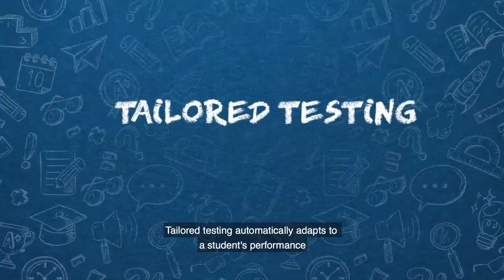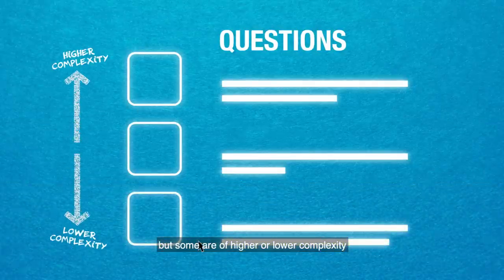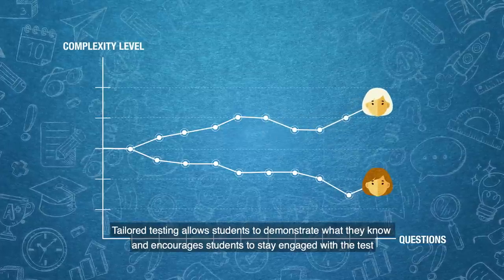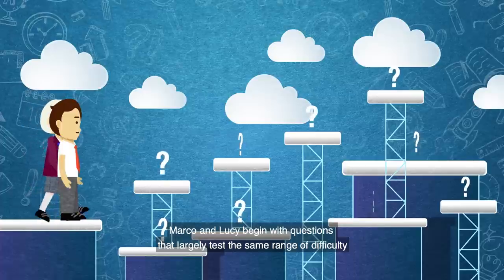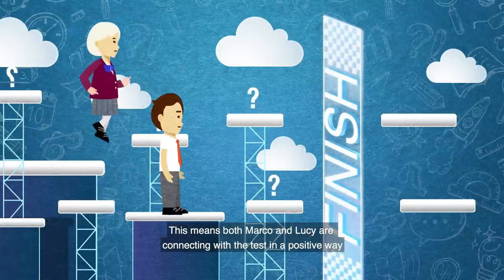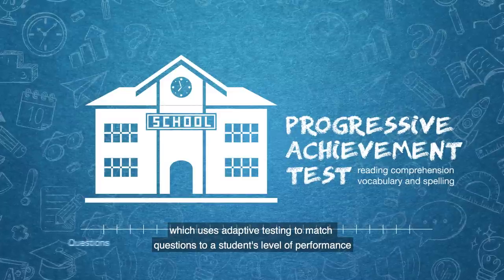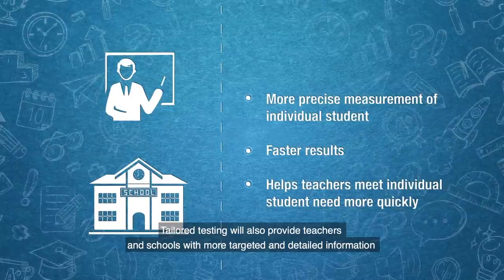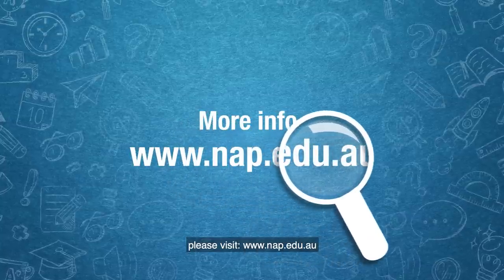NAPLAN Online – tailored testing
Watch ACARA's video about how tailored testing is used in NAPLAN Online.